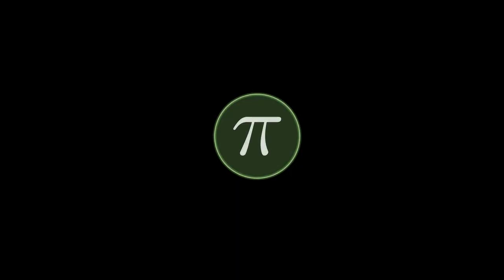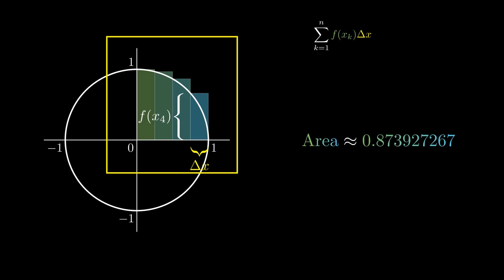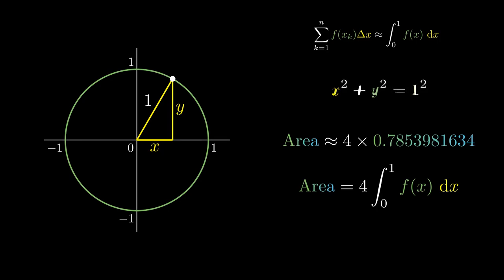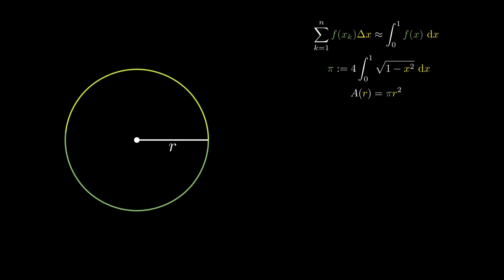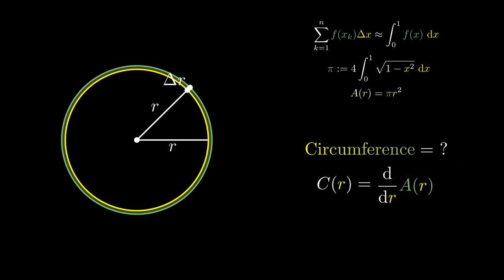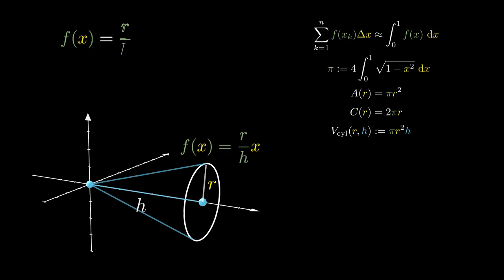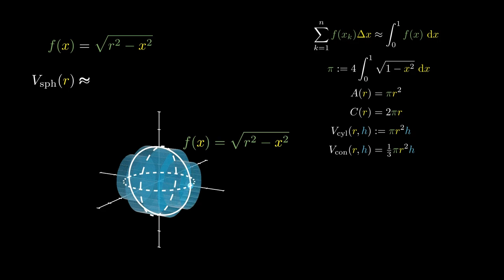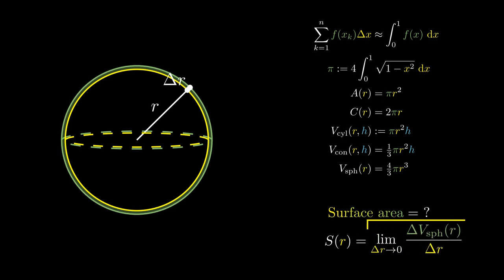They NEVER Taught You This in School